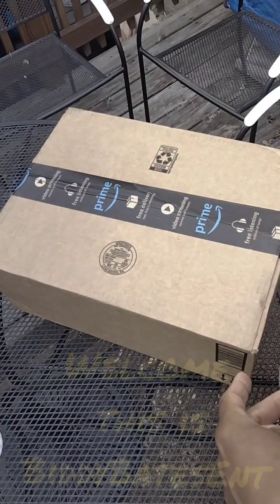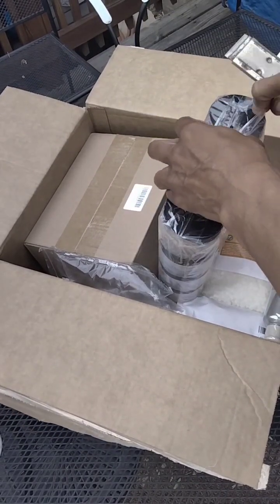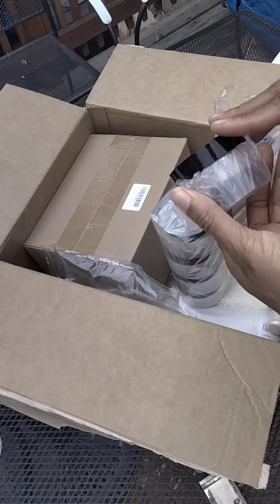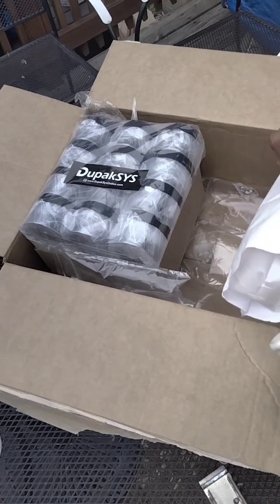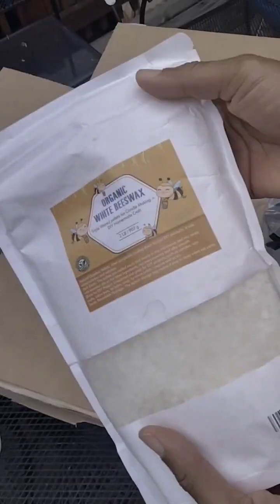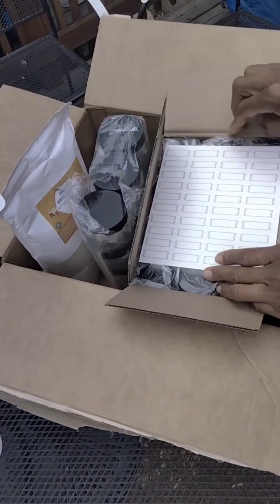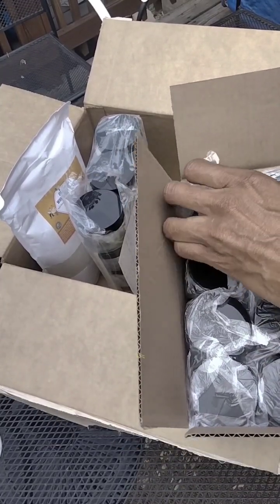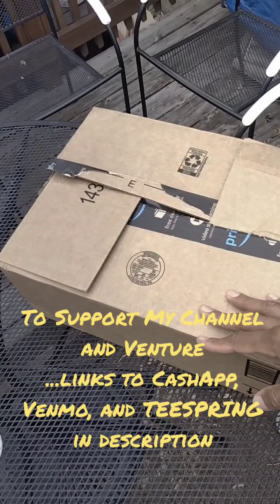AMAZON PRODUCT unboxing Holistic Body Care Line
LINKS LIKE I PROMISED!

LOL!

BiddyBates x5362
(my physique pic)

$biddybates

BuyMeACoffee:
Biddtvnetworks (no "y")

WILL BE STARTING A KICK STARTER SOON I THINK!